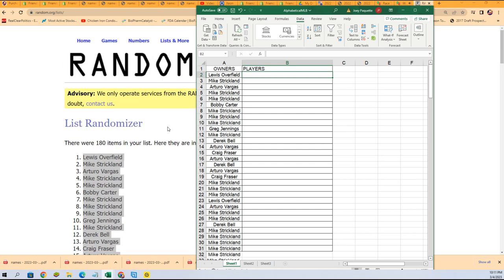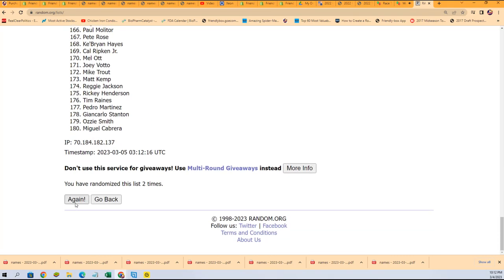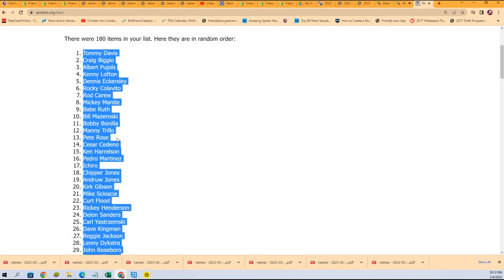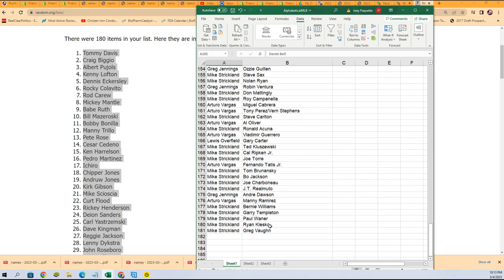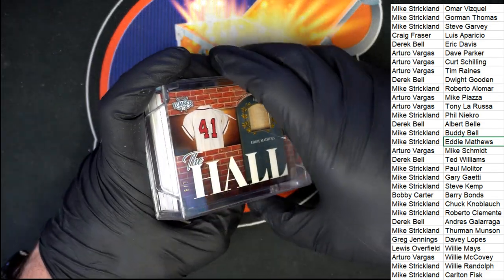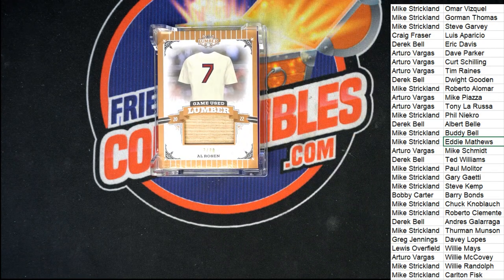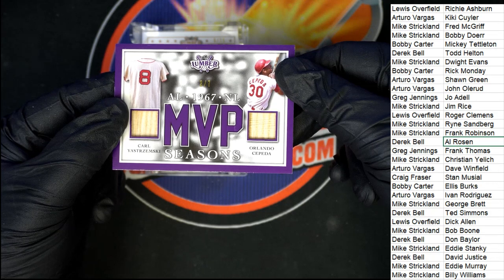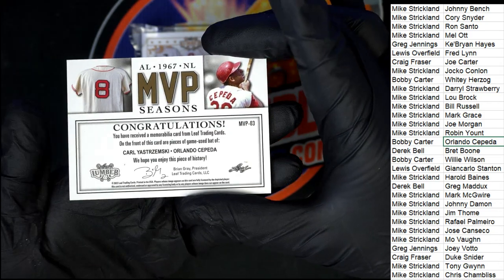2022 Leaf Lumber Baseball Hobby Box ID 22LUMBER124